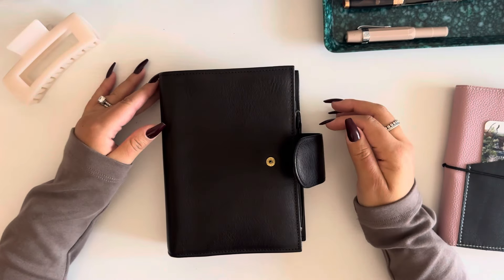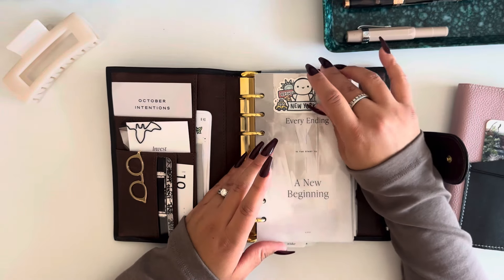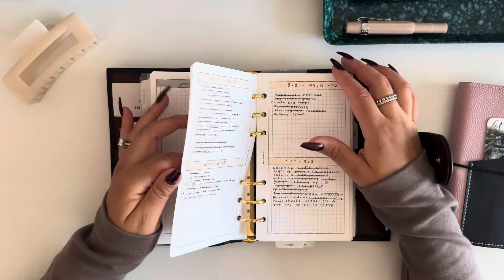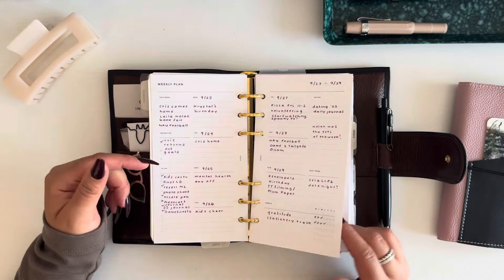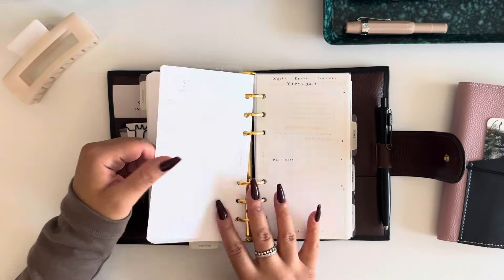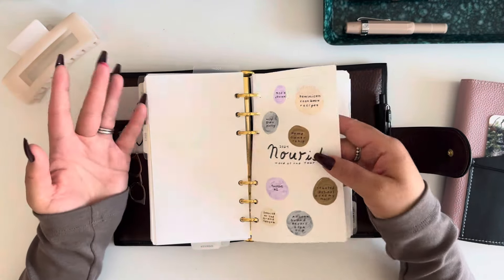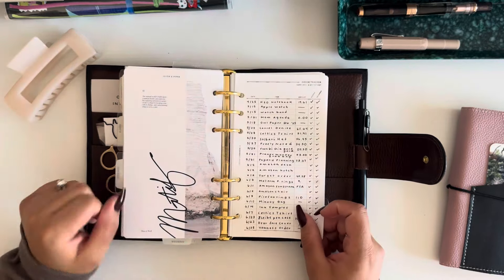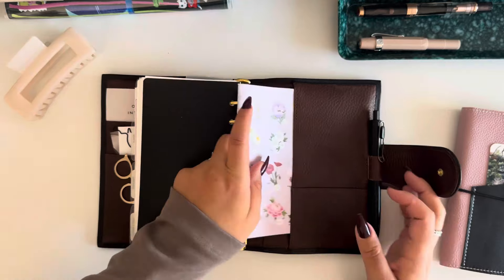Personal Rings Update: What Inconsistently Consistently Planning Looks Like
In this video I'm doing a full flip through of my current personal rings planner. I haven't been consistent as I've wanted to be with my planning but I haven't given up completely - and sometimes thats the best you can ask for!

AMAZON STOREFRONT

**FREEBIES**

**FOLLOW ME**